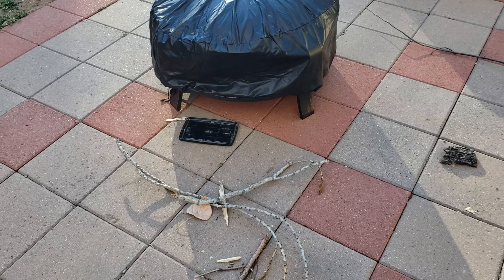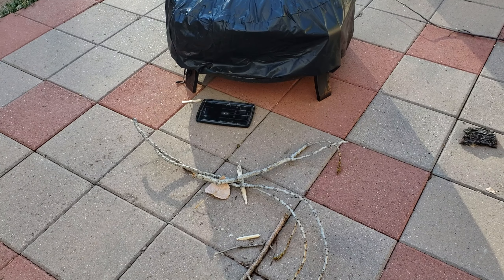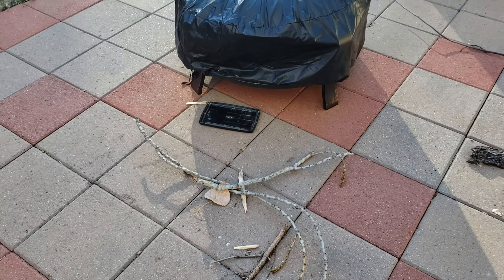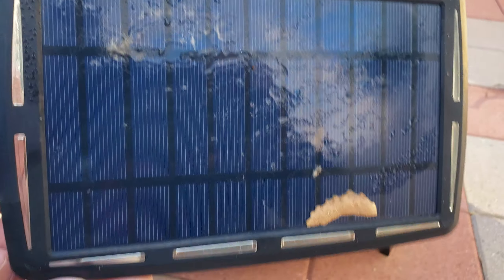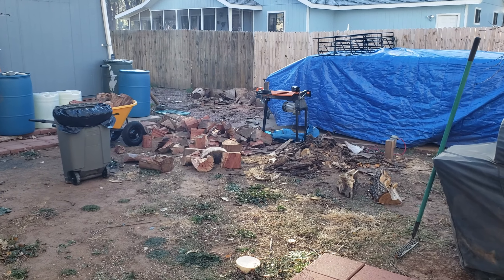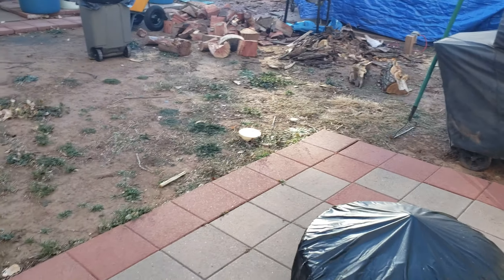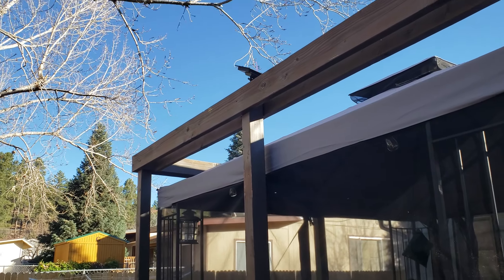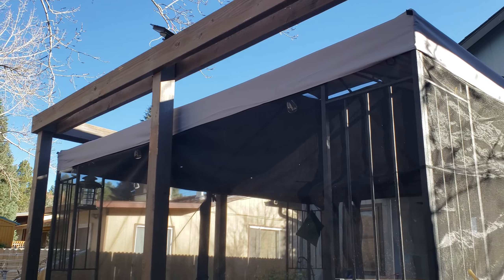Activity at the house.